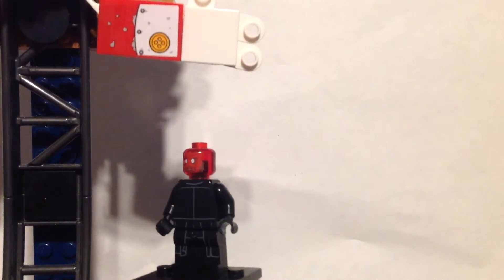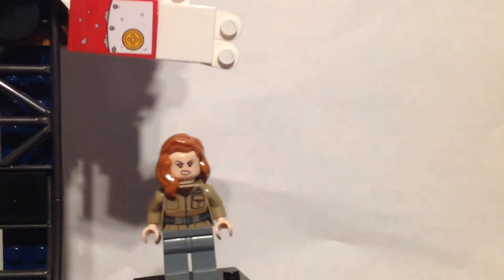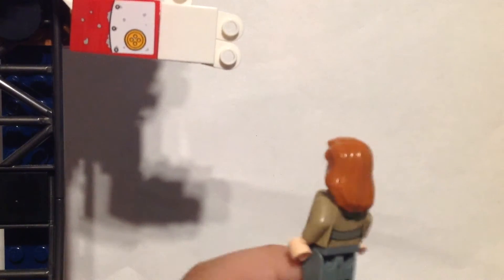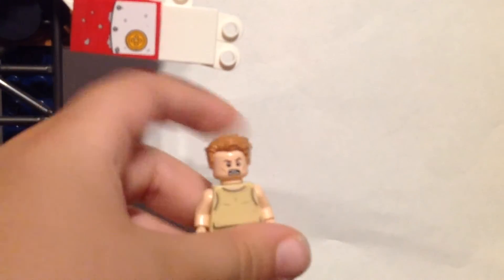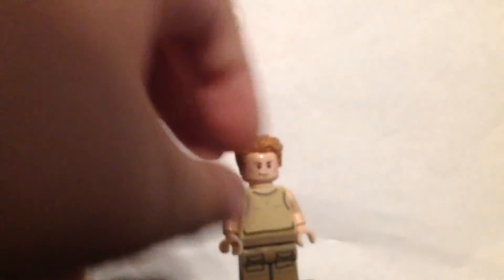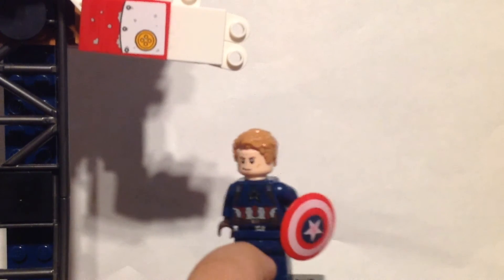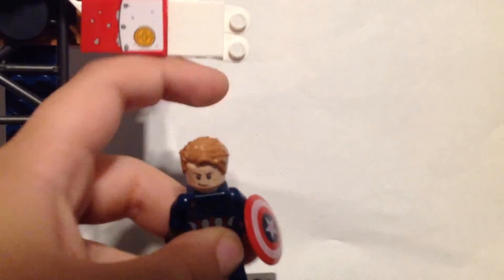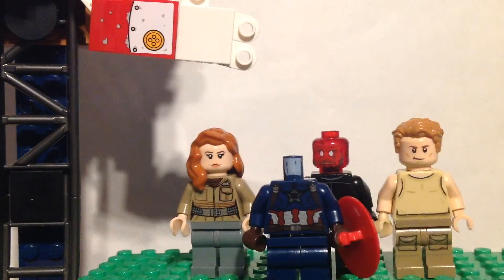LEGO Captain America the first avenger custom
sub and Im making custom for all mcu movies